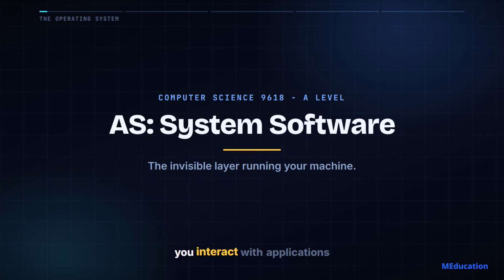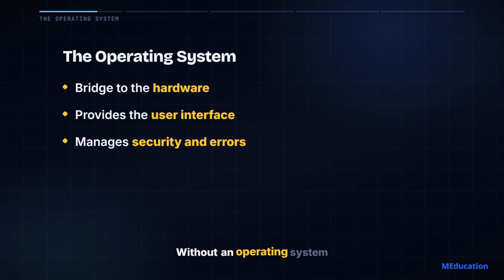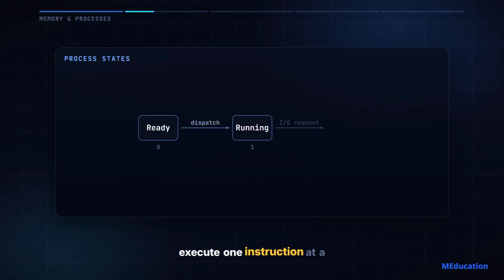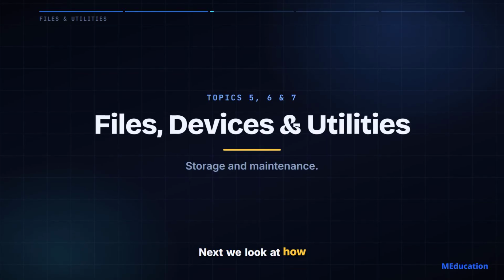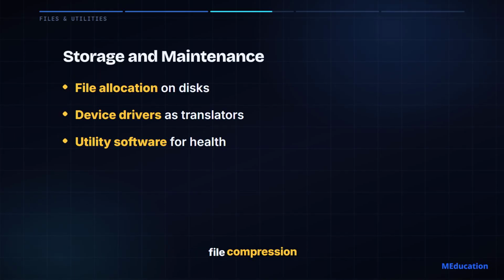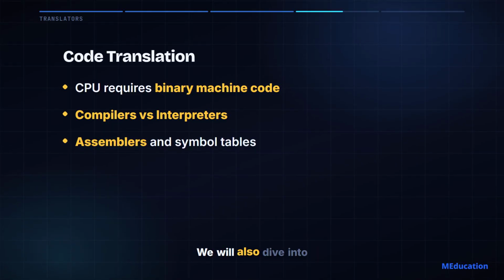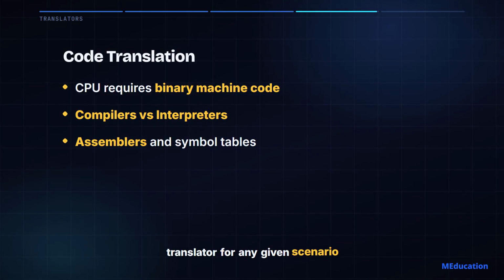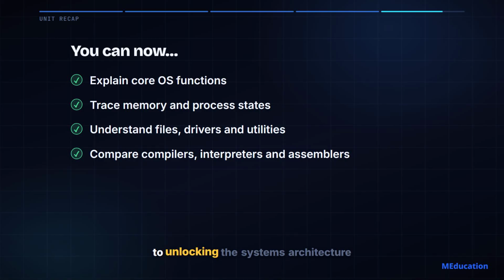AS: System Software | A Level Computer Science Unit | Cambridge 9618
AS: System Software — a complete A Level Computer Science unit overview. In this video: The Operating System, Memory & Processes, Files & Utilities, Translators, Unit Recap.